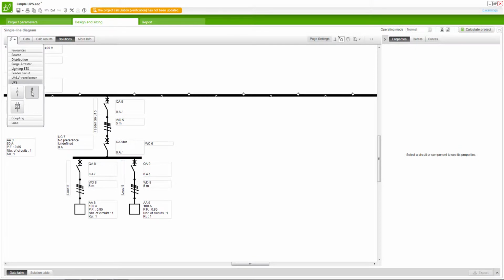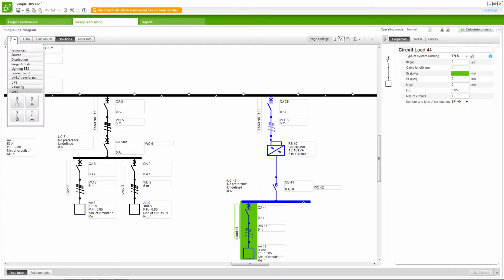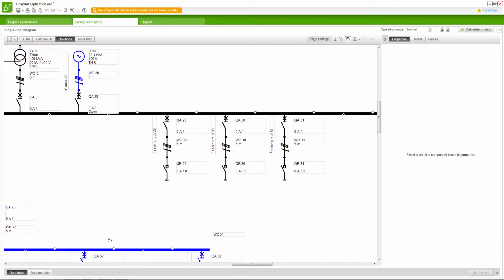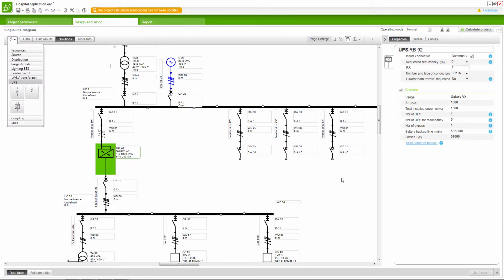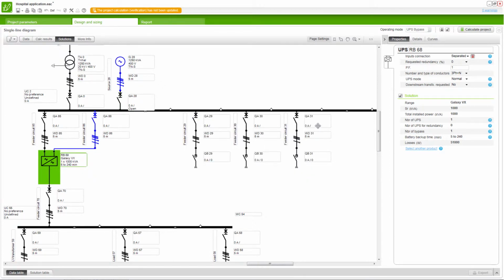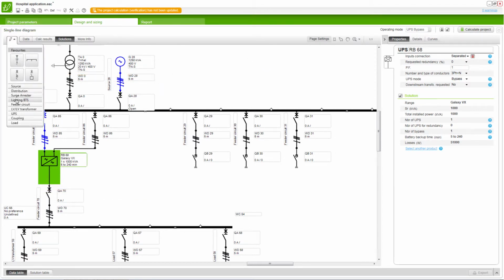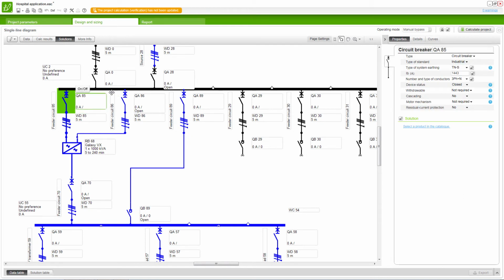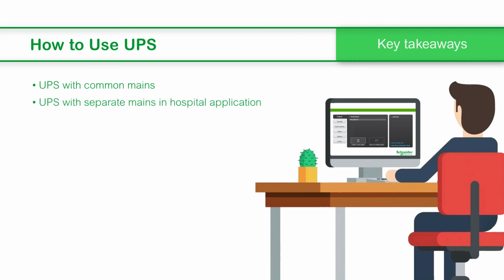How to use UPS in EcoStruxure Power Design - Ecodial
Uninterrupted Power Supply (UPS) is a must for critical applications such as hospitals. In this video, learn how to configure UPS for critical applications using EcoStruxure Power Design - Ecodial